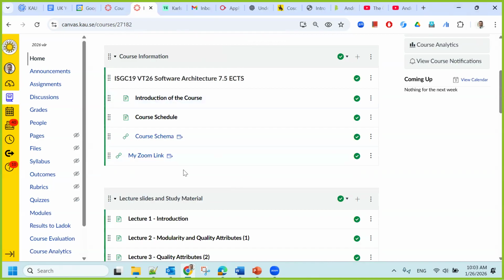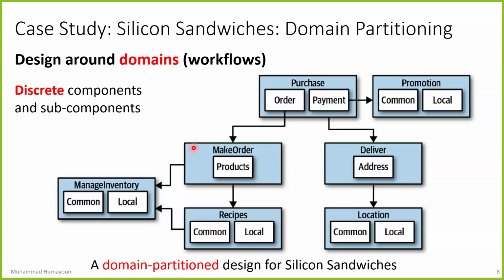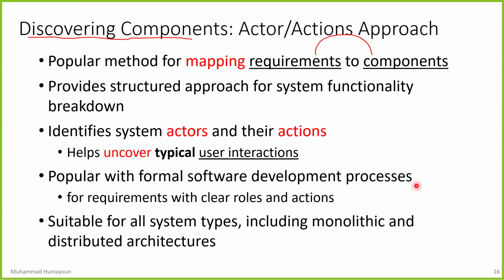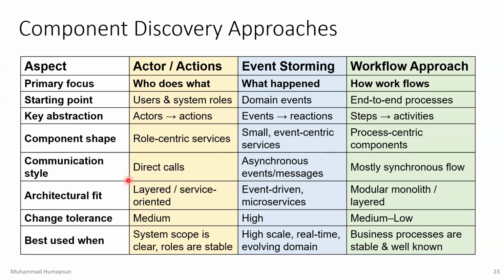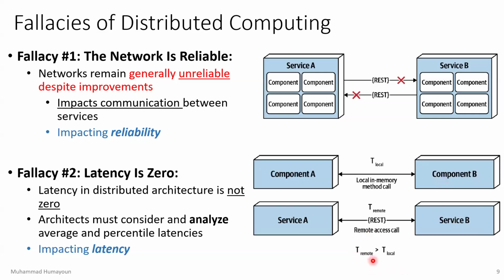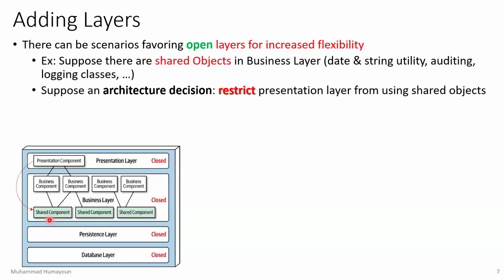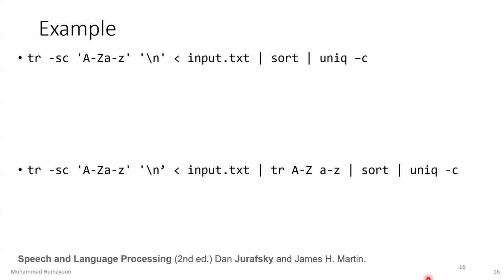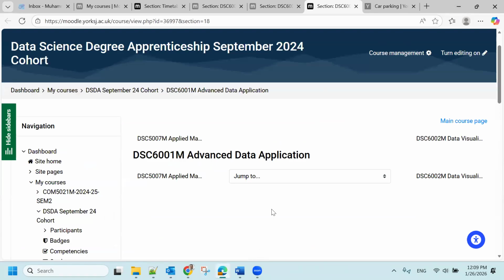Lecture 4 - Component Based Thinking and Architecture Styles Foundations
ISGC19